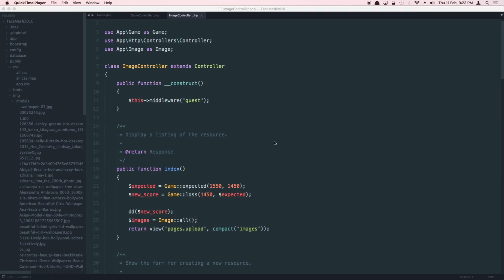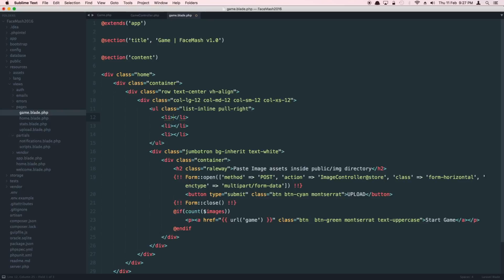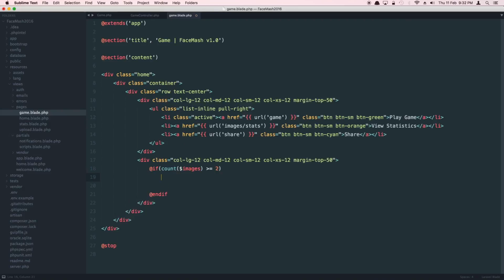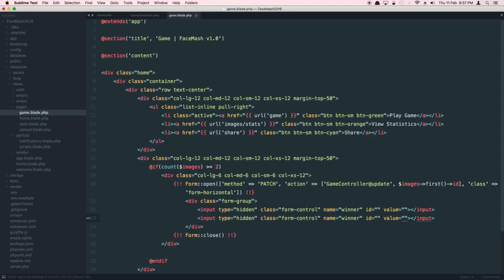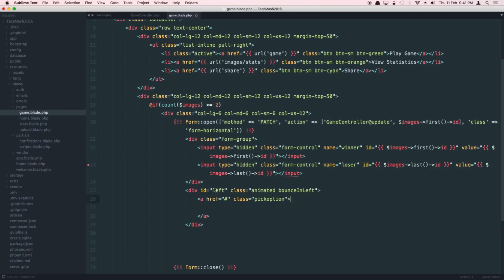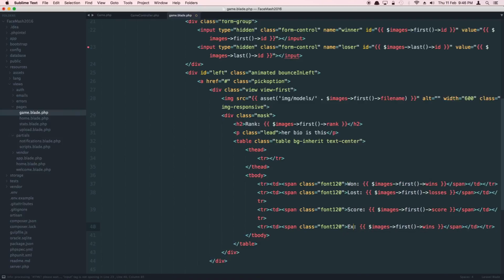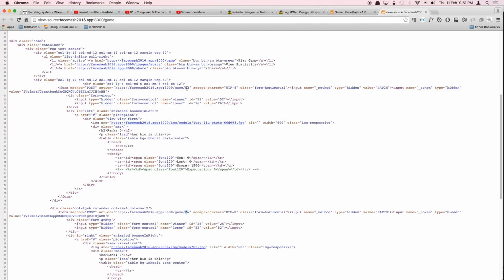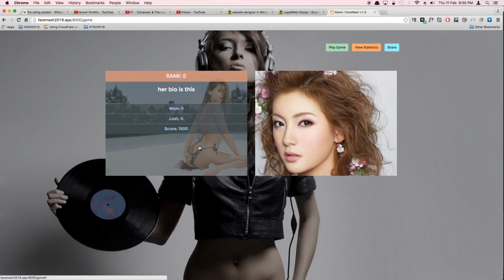Laravel Facemash App: CREATE GAME VIEW (PART 5/10)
In this video series, we will attempt to build a photo rating app named "FACEMASH" as depicted in the movie "THE SOCIAL NETWORK".

In this video, we will query database for two images selected randomly & also we will create a game view so those images can be rendered.